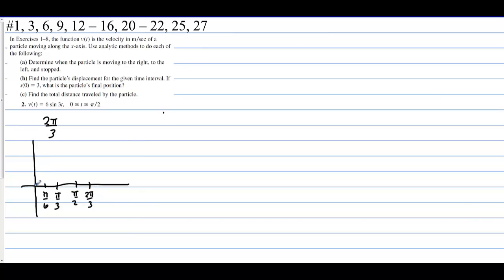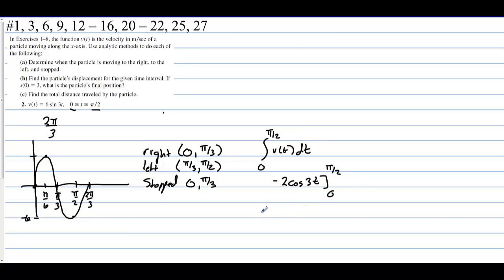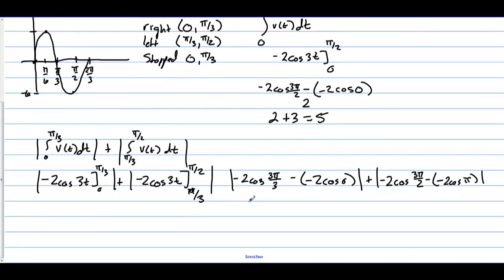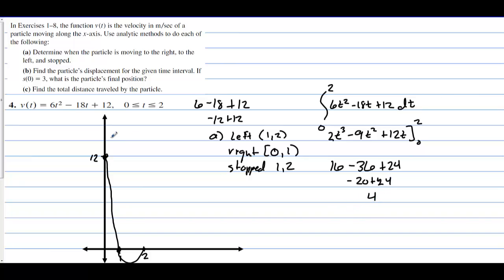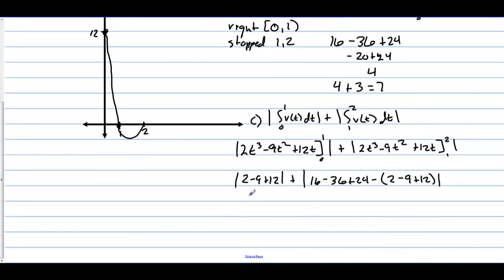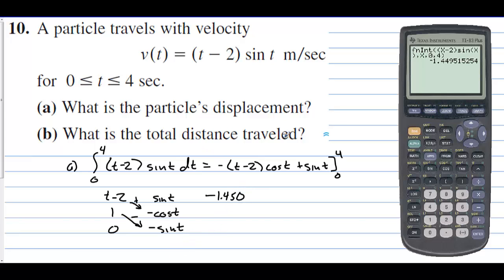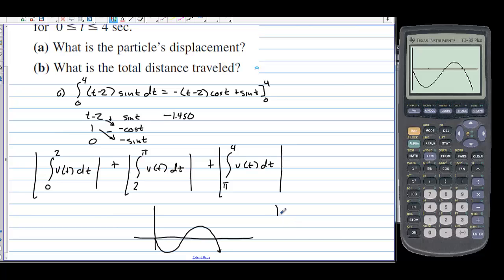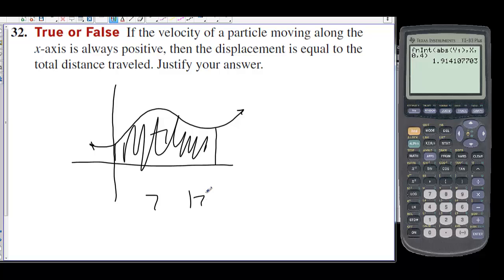AP Calculus Section 7.1 Extra Examples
Extra Examles for section 7.1